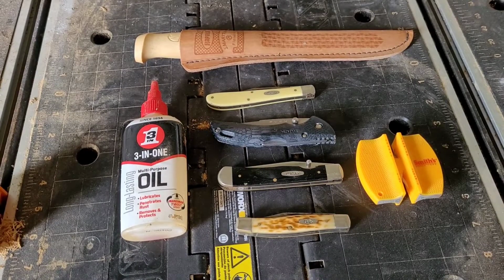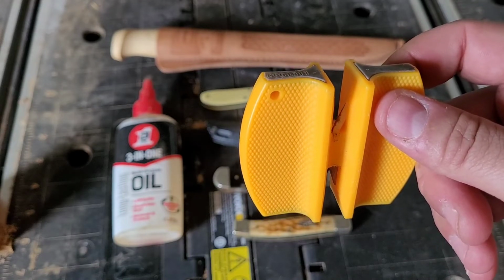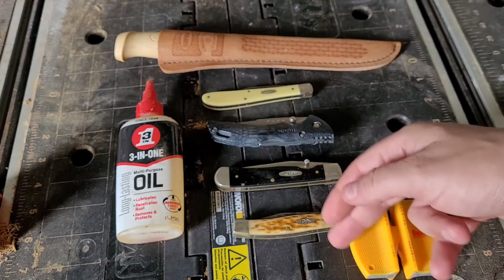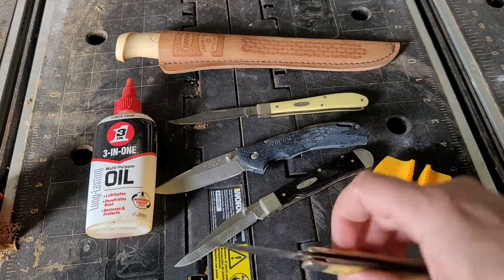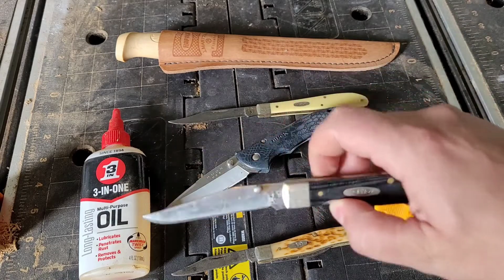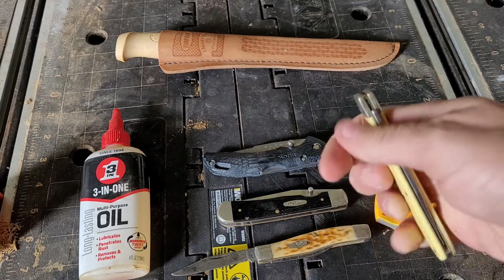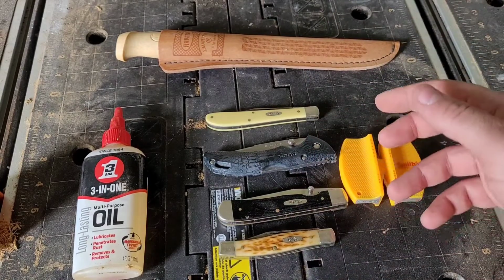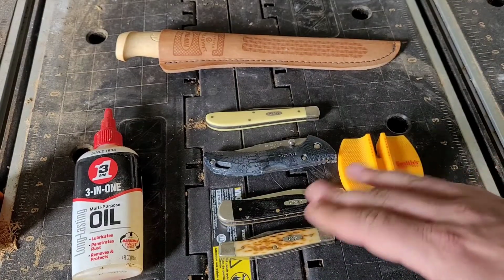How to Maintain Your Everyday Carry Knives!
I use my 8 years of cutlery retail experience too cover the main topics of sharpening and oiling your everyday carry pocket knives. Ensuring long term use and quality.

Products From This Video:
3 in 1 Oil
Smith's 2-Step Knife Sharpener
Rapala 9" Fish'n Fillet Knife
Buck 285 Bantam Folding Knife